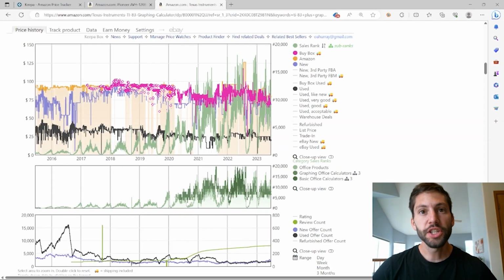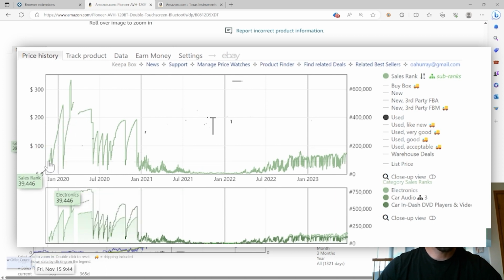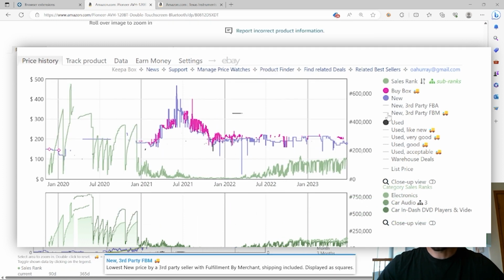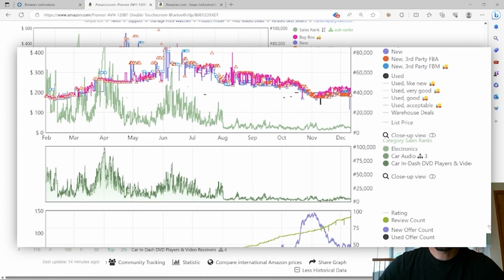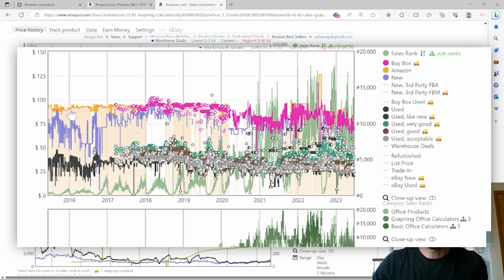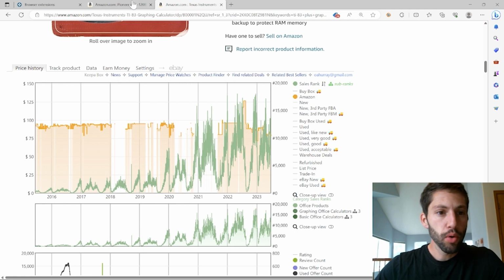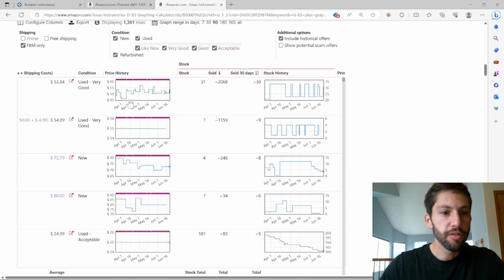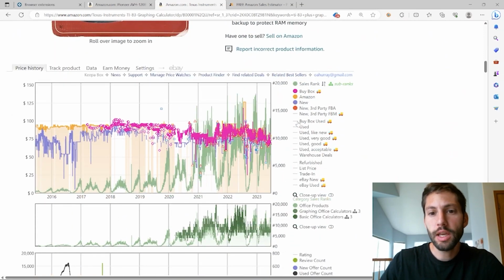How To Use Keepa: A Beginner Guide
In this video, I show you how to use Keepa for your Amazon FBA journey.

*HAVE YOU EVER SOLD EBAY TO AMAZON BEFORE?*